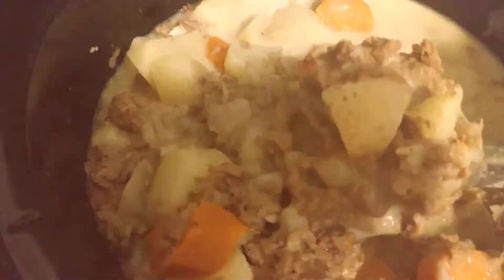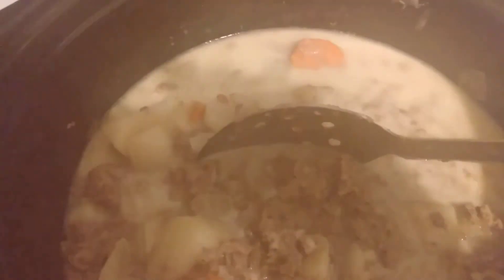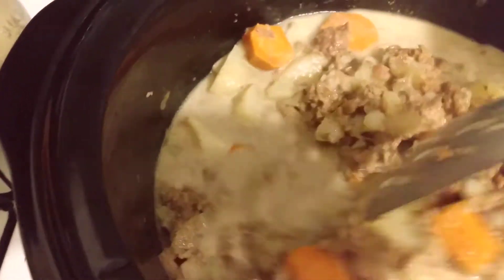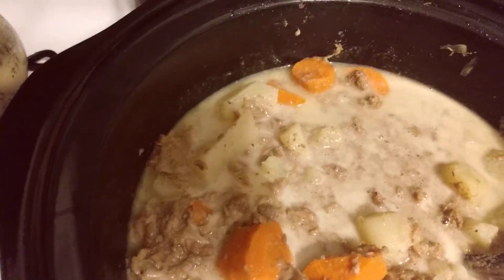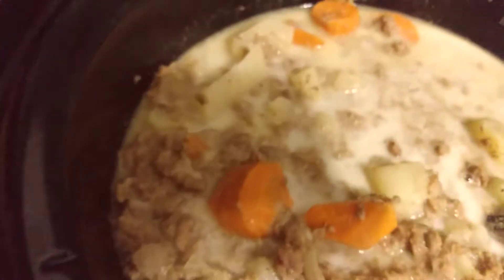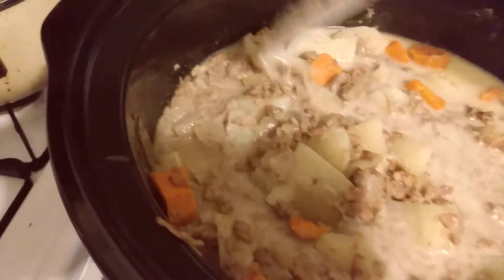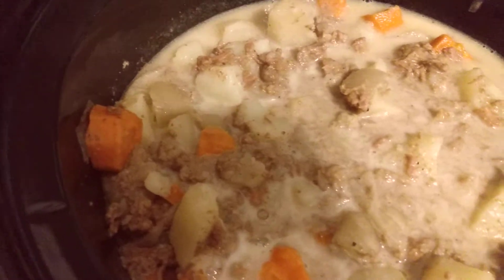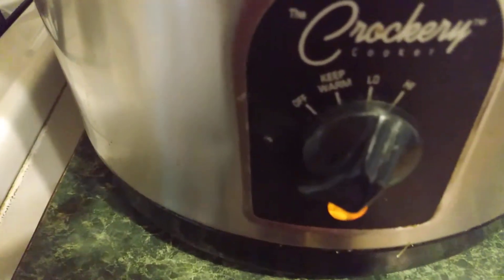Nappy Girl Kitchen 😍 beef stew